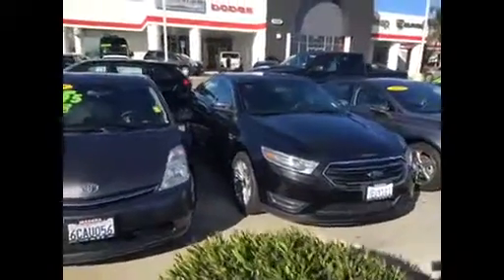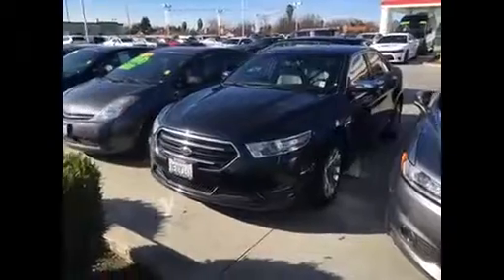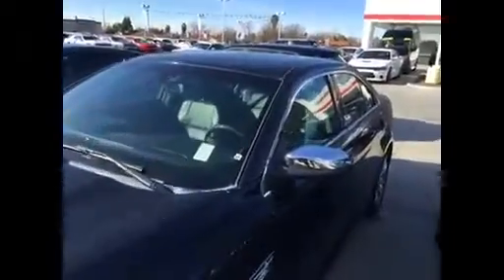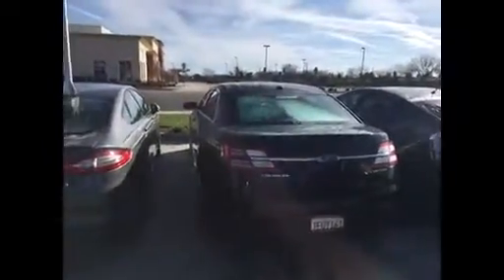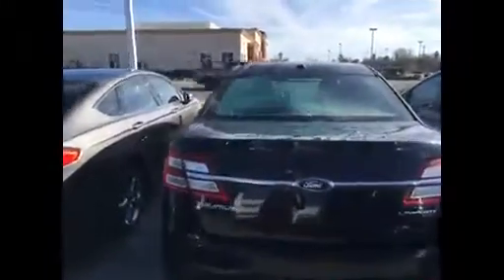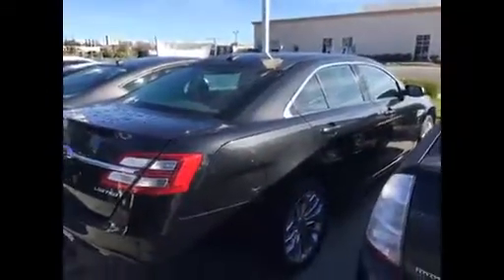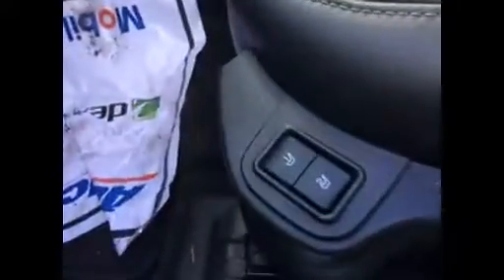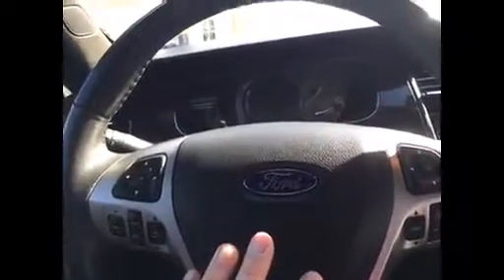Gill Auto Group Walkaround Video of 2014 Ford Taurus Limited